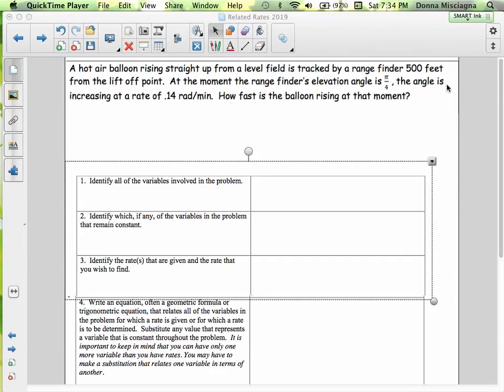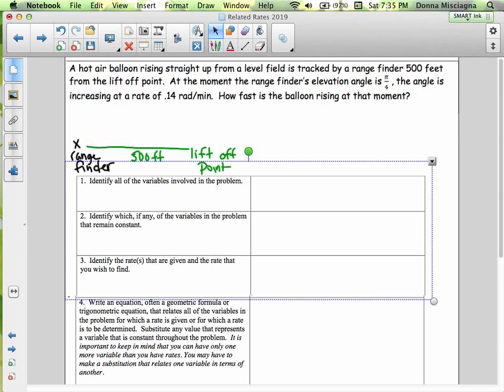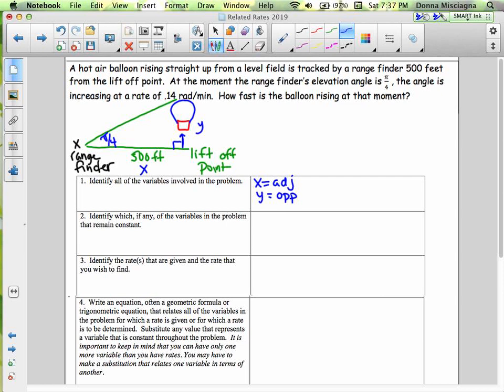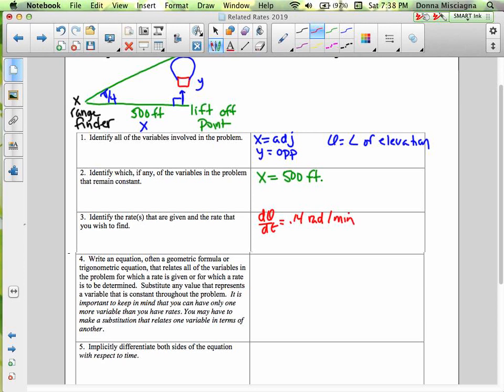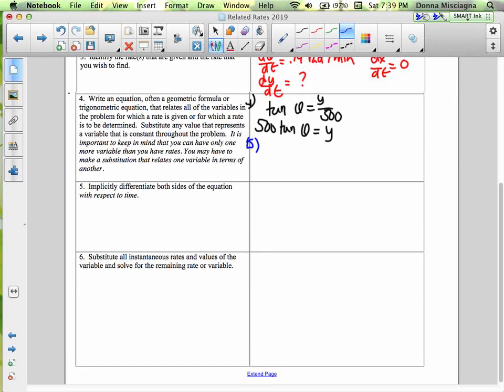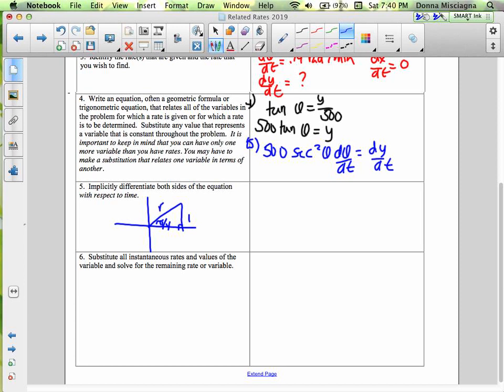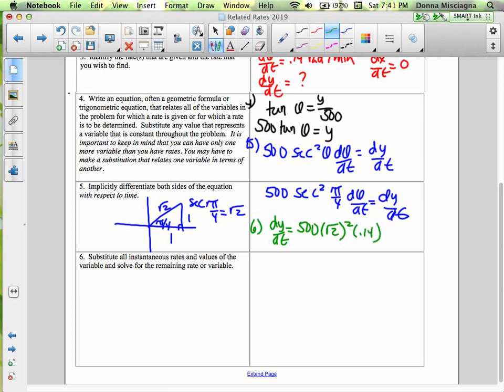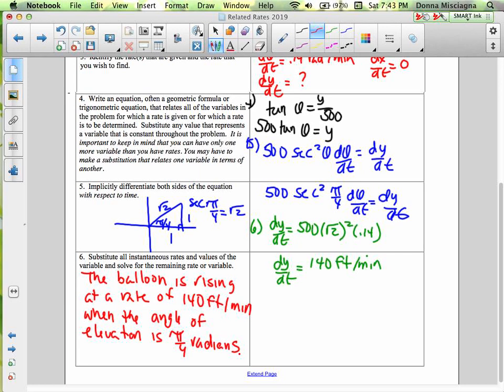Related Rates Rising Balloon Broadband